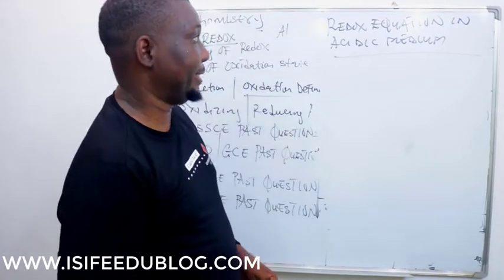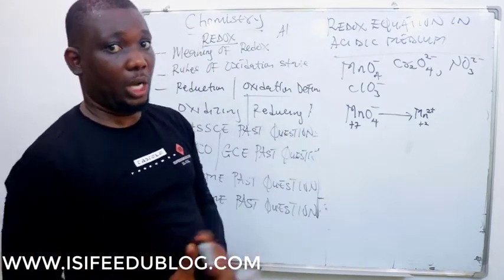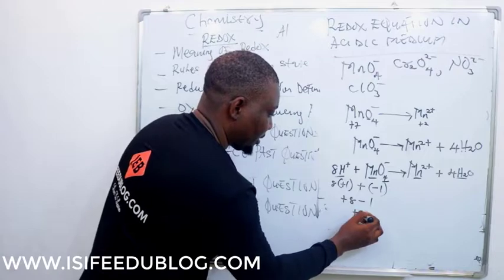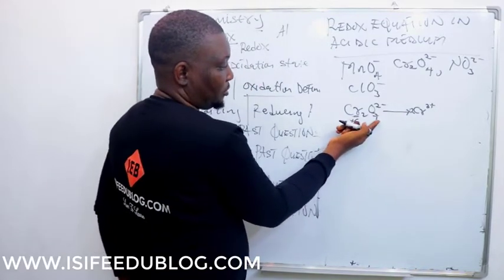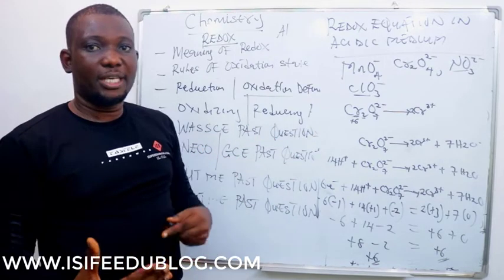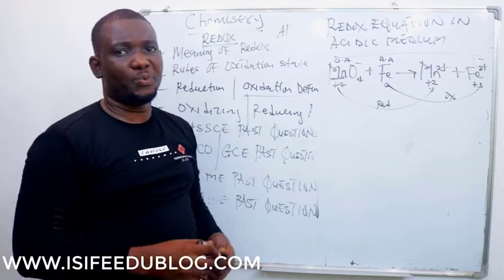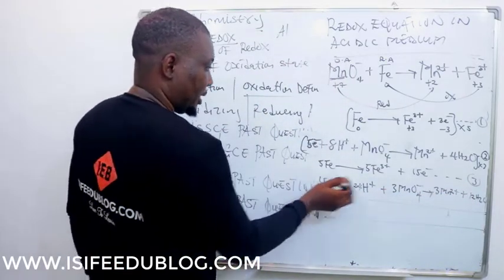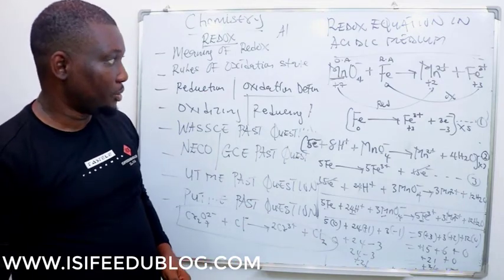Balancing of Redox equation in acidic and basic medium | Oxo anions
Follow the link below for more tutorials Redox reaction

free video tutorials on Redox reaction

FOR QUIZ …...